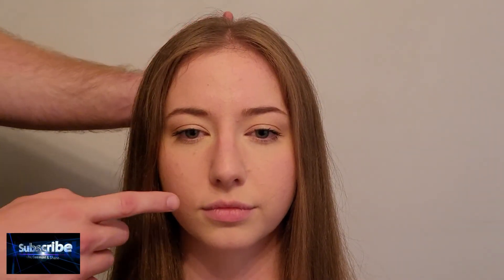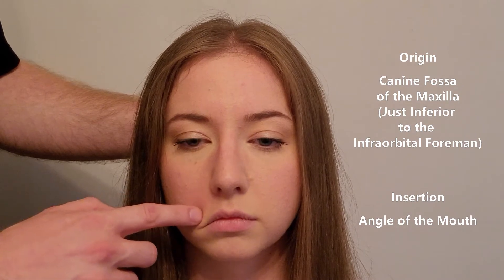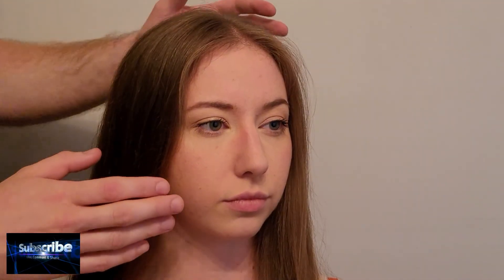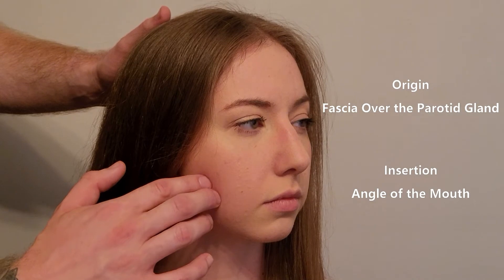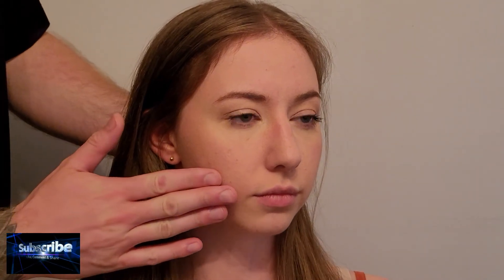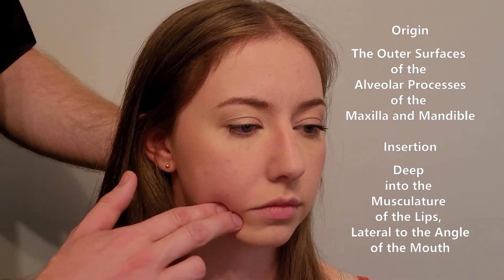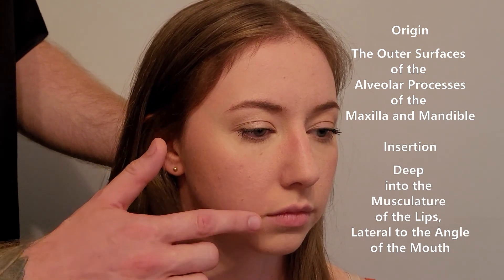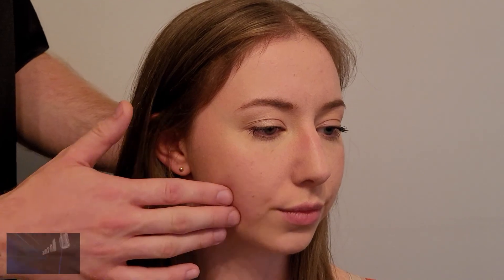Muscle Palpation - Levator Anguli Oris & Risorius & Buccinator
Model - Miah Thistle